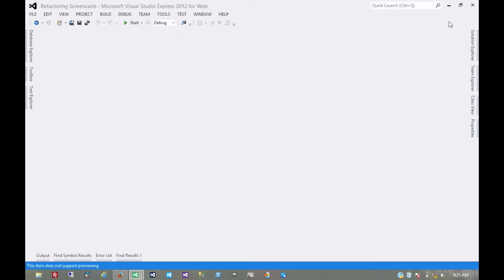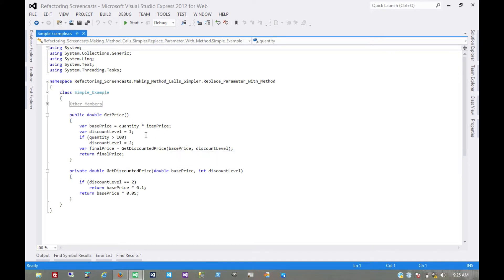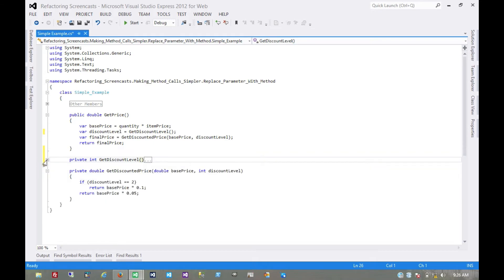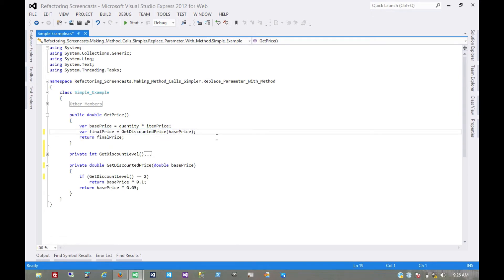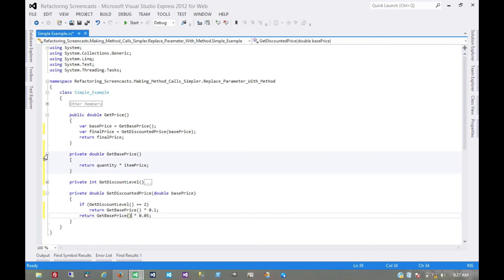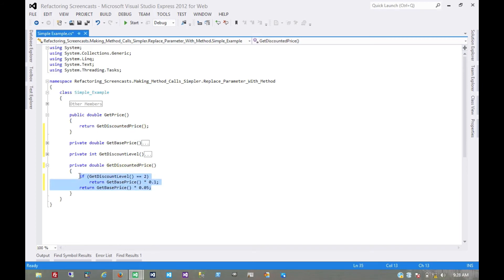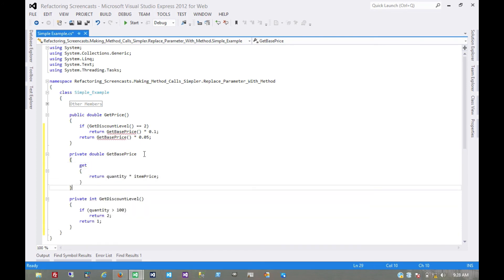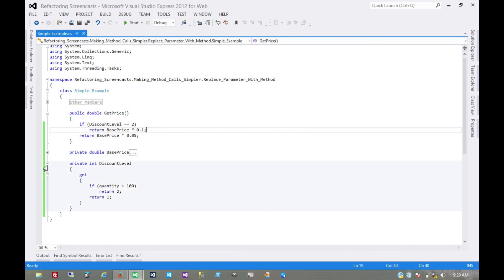Replace Parameter With Method